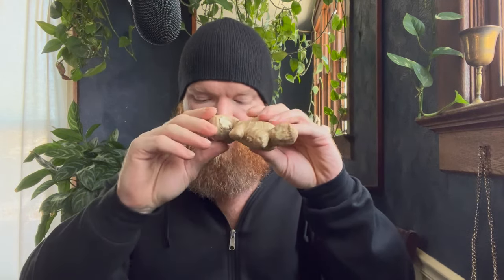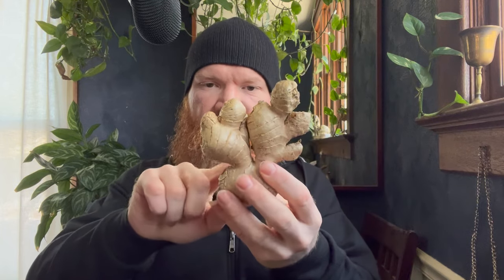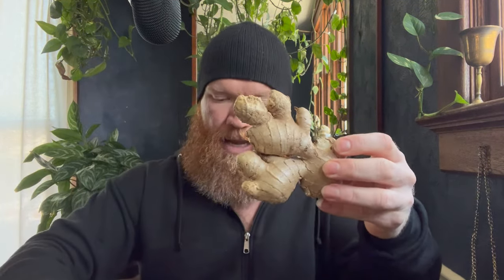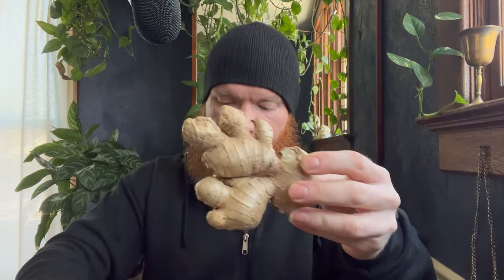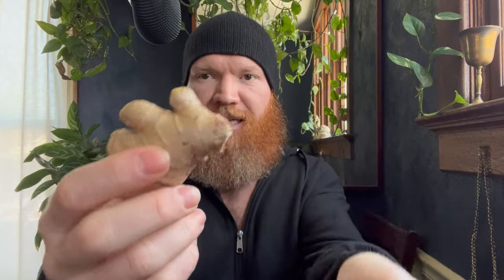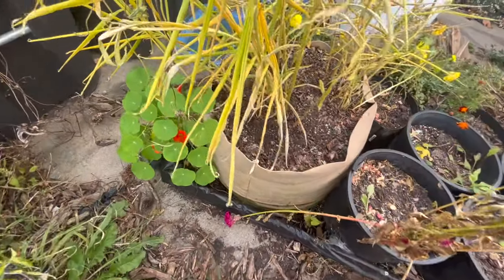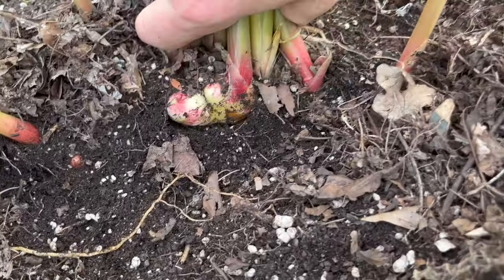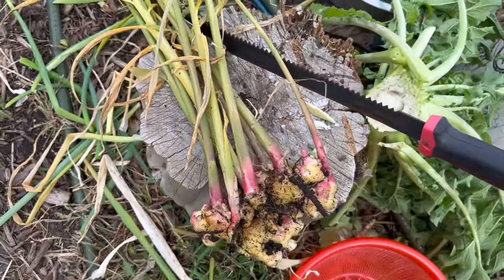Start Ginger Feb/March To Grow From STORE BOUGHT - Even In Colder Climates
We grow ginger in Zone 5/6 Northern Indiana. This video will show you exactly how to grow ginger from the store. Yes it is possible even for those in colder climates but you have to start it within the month of February in order to get the best harvest.